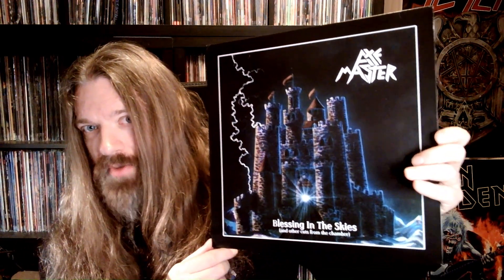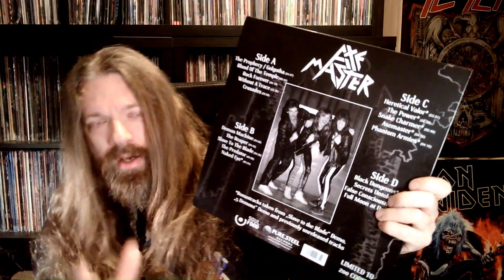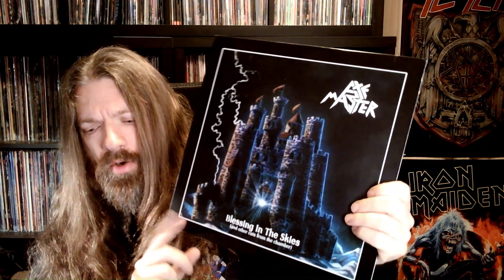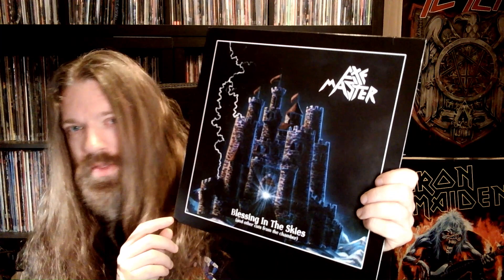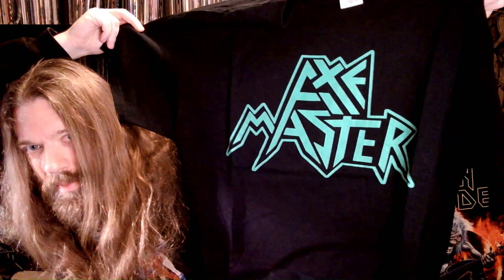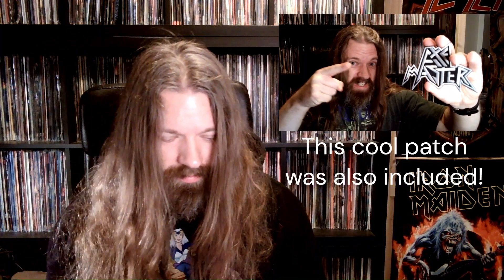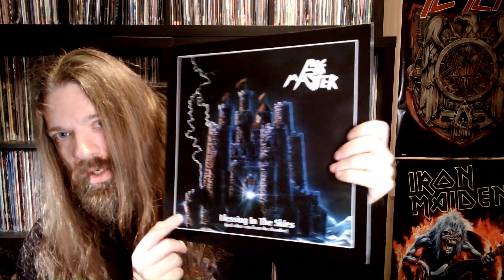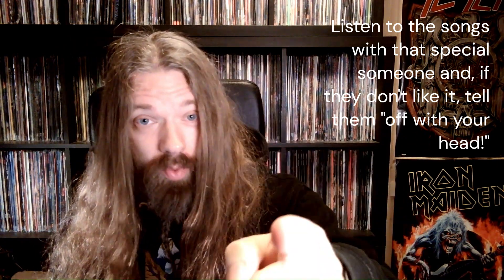Unboxing Day 2: Off With Your Head! (Axemaster goodies from Christopher Michael)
In this video, I unbox some Axemaster goodies sent to me by Christopher Michael who sang and played the bass on Axemaster's 'Blessing In The Skies'. Christopher is one of the coolest dudes around and someone I have tons of respect for!

The music in the intro and outro is taken from Grimmthurs' "Morgengry".

Chapters:
0:00 Introduction
0:25 Background
2:40 Mildly awkward unboxing
3:40 Axemaster goodies
4:39 Thanks for watching